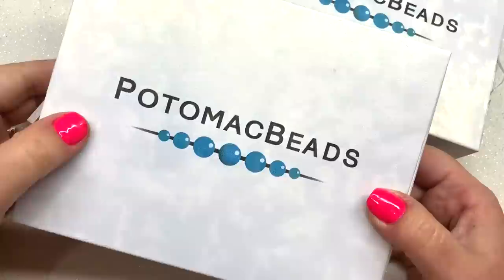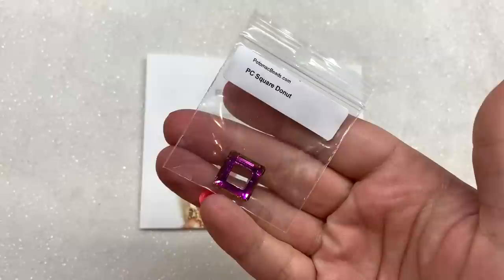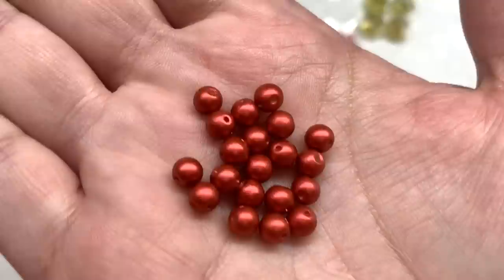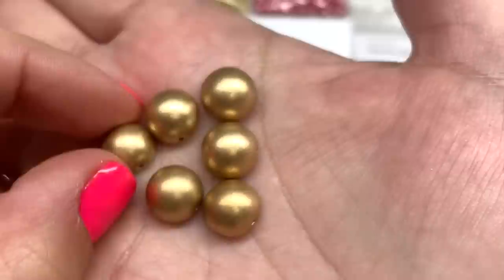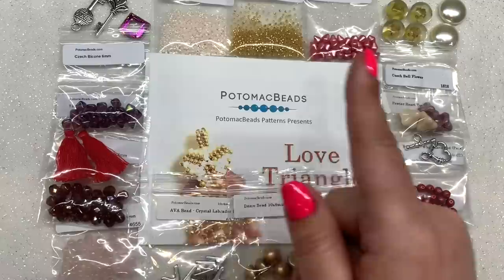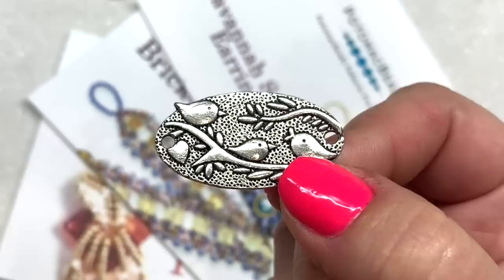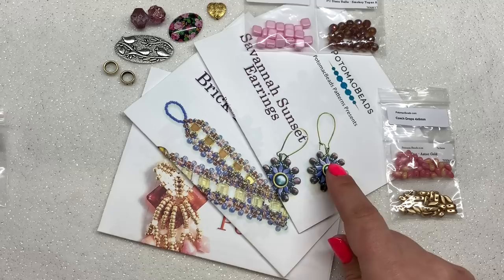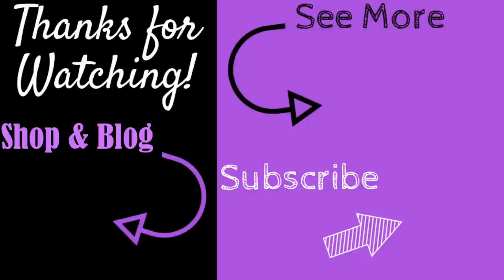February 2020 Potomac Beads BEST Bead Box & XL Unboxing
You may sign up for the waiting list if the box of your choice is currently sold out. Potomac Beads will be opening up more spots as time goes on, so thanks for your patience. I hope you enjoy this side-by-side comparison of both the Best Bead Box, and the Best Bead Box XL!

*I was sent the Best Bead Box at no monetary cost in exchange for my honest review, and I personally purchased the XL version in order to share a side-by-side comparison. The thoughts and opinions I have expressed are 100% my own.

WHICH BEAD BOX IS RIGHT FOR ME?!
AND shorturl.at/rQU04